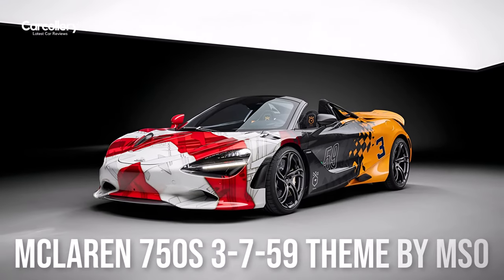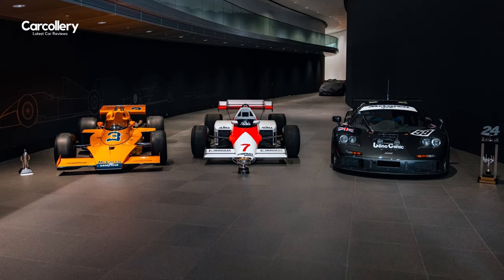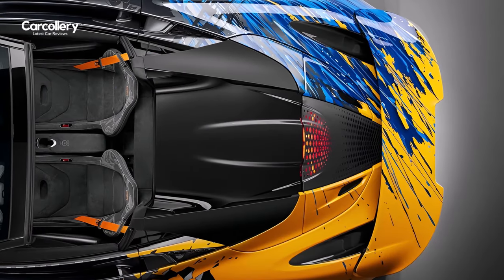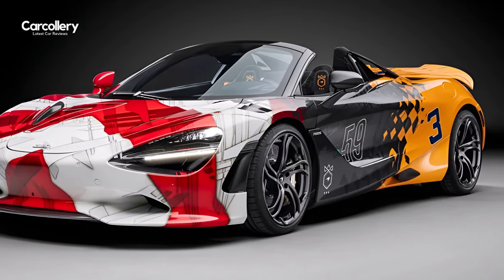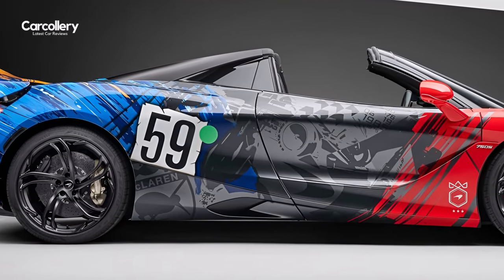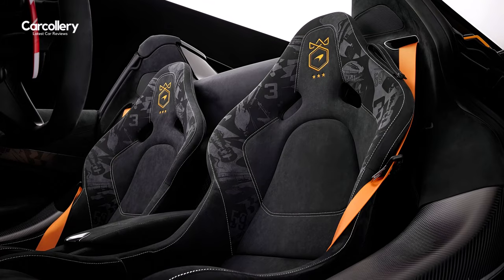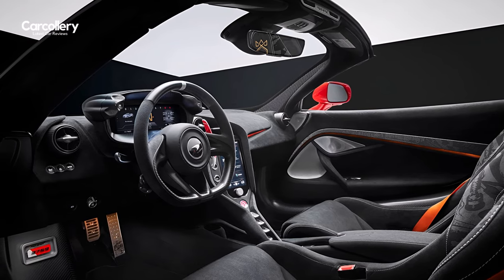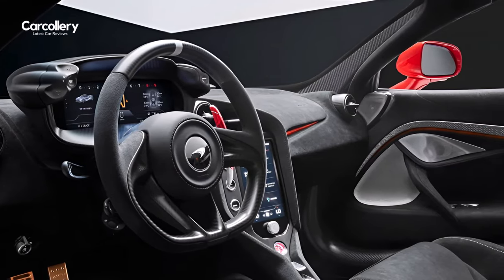McLaren 750S 3-7-59 Theme by MSO Review: A Celebration of McLaren's Triple Crown Victories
McLaren Automotive has revealed its most ambitious and exacting bespoke livery ever - the astonishingly complex 3-7-59 Theme. Realised by the expert paint technicians at McLaren Special Operations, (MSO).

The 3-7-59 is a stunning tribute to McLaren's unique success in winning motorsport's unofficial Triple Crown of victories at the Indianapolis 500, the Monaco Grand Prix and the 24 Hours of Le Mans.

Requiring more than 1200 hours to paint, six customer cars wearing unique variations of the 3-7-59 Theme will be created, all either a 750S coupe or Spider, and all already sold.

The 3-7-59 Theme name is a reference to the race numbers worn by the victorious McLarens in each of the three Triple Crown victories: the '3' on the M16D driven at the 1974 Indy 500 by Johnny Rutherford, the '7' from Alain Prost's Monaco winning 1984 McLaren MP4/2, and the '59' as displayed on the McLaren F1 GTR driven to victory at Le Mans in 1995 by Yannick Dalmas, Masanori Sekiya and JJ Lehto.

Just as the incredible cars that won these races and the Triple Crown achievement are both remarkable and iconic, so too is the 3-7-59 Theme that reflects the liveries of the three victorious cars and combines them into a vivid collage.

The 3-7-59 Theme takes McLaren's paint capabilities to new heights, incorporating more than 20 colours to create the car's striking exterior.

The front of the car itself takes inspiration from the white and red livery of the McLaren MP4/2, with that car's 7 race number worn on the bonnet and subtly integrated into the expressive shattered interpretation of the F1 car's livery.

Both sides of the 3-7-59 Theme are an homage to the 1995 Le Mans winning McLaren F1 GTR, with its grey colour scheme and 59 race number, and even the bright green dot displayed on the car to denote its participation in the GT1 class of the famous 24-hour race.

The rear third of the 3-7-59 Theme is predominantly matched to the orange colour of the 1974 Indy 500 winner, but like the race car itself wears the number 3 in blue. On the side featuring the M16D's race number, the orange paint transitions into the F1 GTR's grey scheme through a swirling chequered flag effect, painted to perfection with incredible attention to detail.

The Satin Black ultra-lightweight Vortex alloy wheels shroud alternating brake calipers finished in finished in blue, red and Le Mans Gold, in a further reference of the three Triple Crown winning cars.

Experimenting with new materials, McLaren has created exterior detailing made from silver leaf. Located on the lower door on both sides of the 750S with 3-7-59 Theme and applied using gilding techniques developed in-house by McLaren to achieve its own desired effect, a Triple Crown logo in silver with a wonderful patina finish is found - one of several special applications of the mark throughout the vehicle.

Triple Crown logo designs are incorporated into the interior of the car, stitched in McLaren Orange into the headrests of the car's standard Carbon Fibre Racing Seats and debossed into the centre armrest. The seats feature further Triple Crown art that is etched in graphite Alcantara and are finished with white contrast stitching.

The interior is also home to visual carbon fibre door trim painted with the same artwork that features on the seats; a painted 12 o'clock marker on the steering wheel rim; and hand-painted extended carbon fibre shift paddles inspired by the red and white shattered paintwork adorning the 3-7-59 nose as a tribute to the McLaren MP4/2.